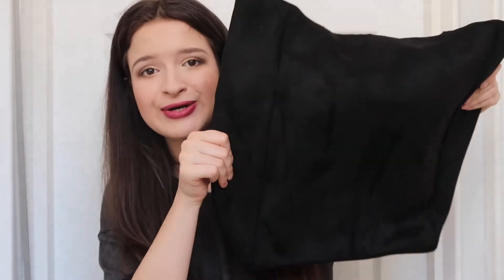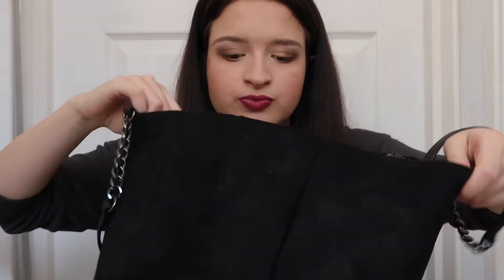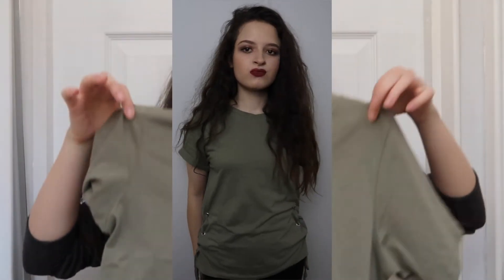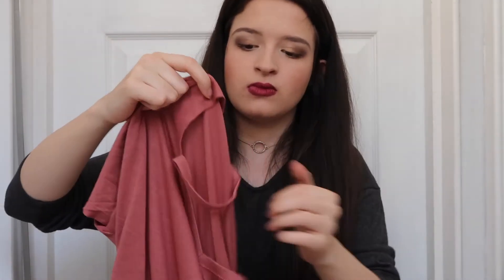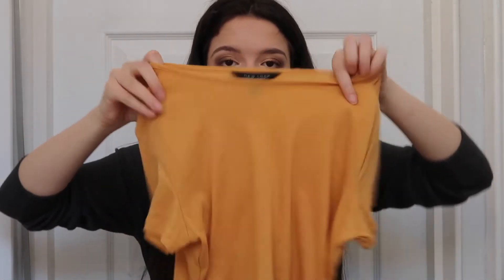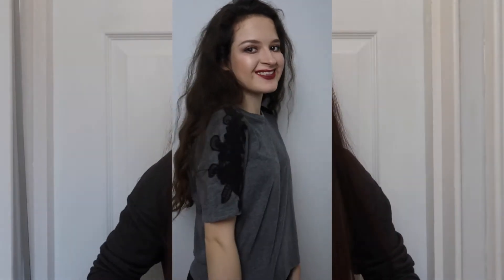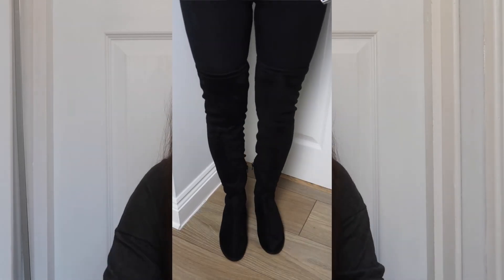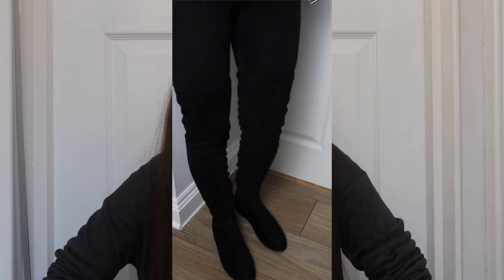AUTUMN/FALL NEW LOOK TRY ON HAUL! | BeautyRelated